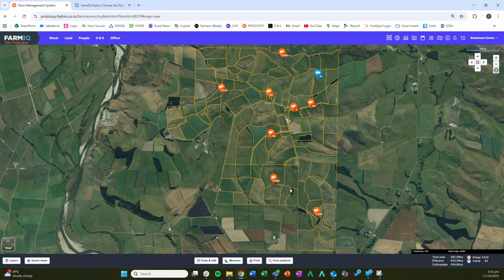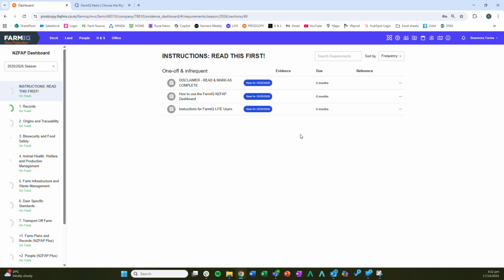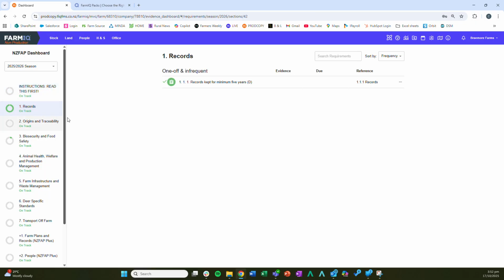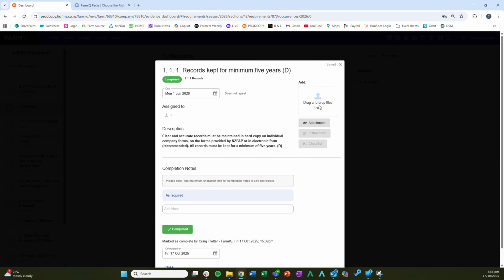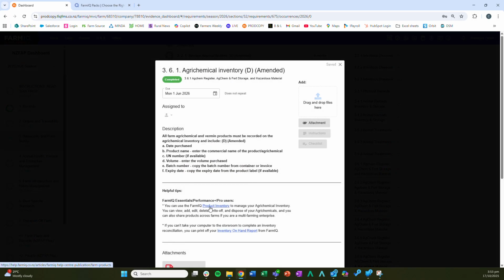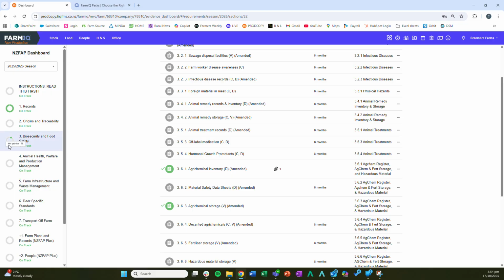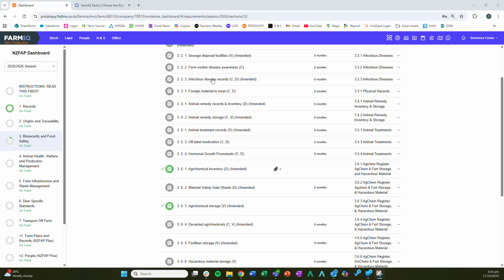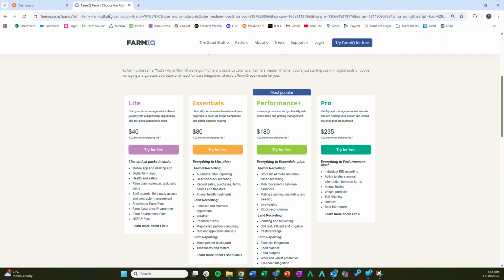FarmIQ NZFAP NZFAP Plus dashboard demo video